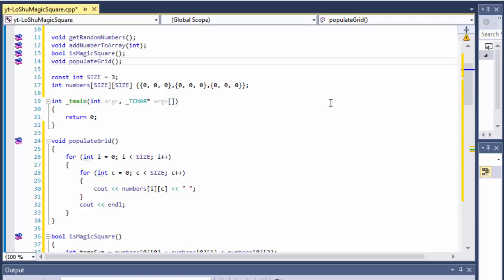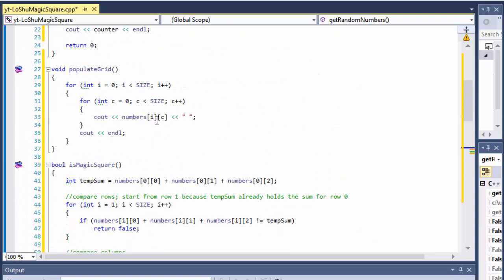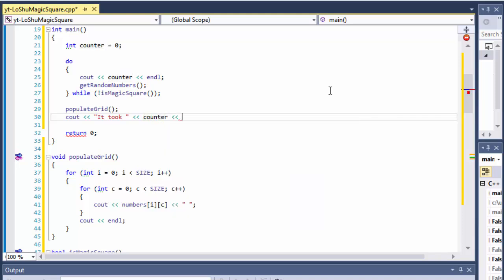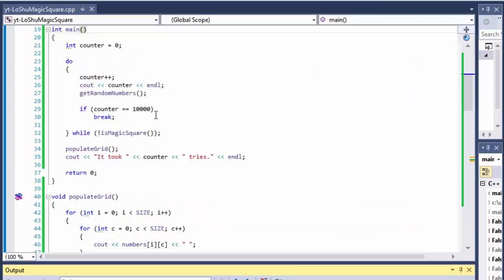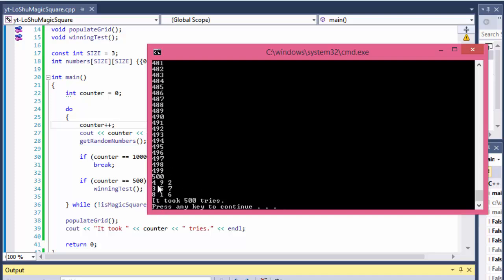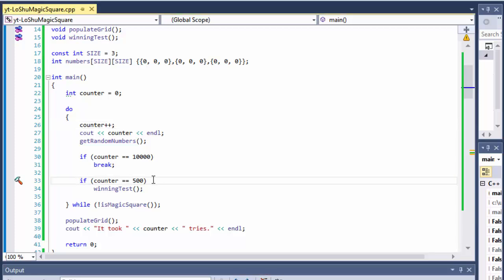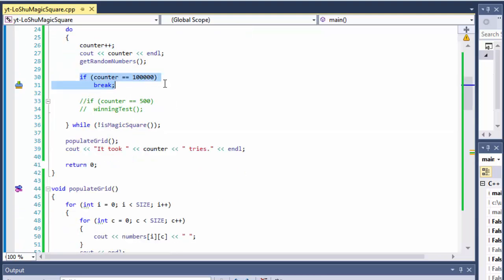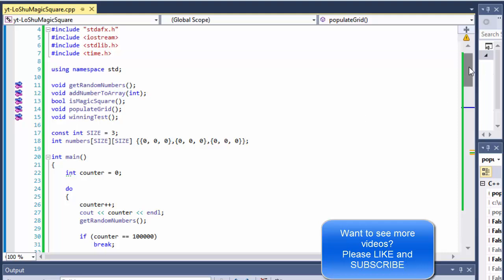C++ Programming Challenge: Lo Shu Magic Square Part 3 (C++ 2d arrays, C++ loops, C++ functions)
We finish our program by creating more C++ methods, including a test methods that contains our control values. We put everything together and optimize some of the C++ loops.

Create an app that randomly chooses numbers 1-9 and evaluates if the result is a 3x3 Lo Shu Magic Square.